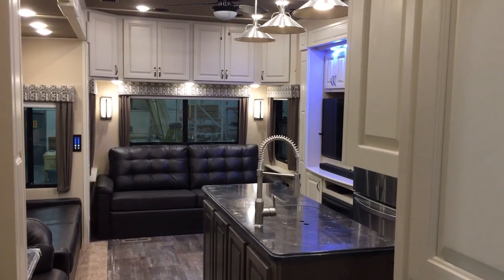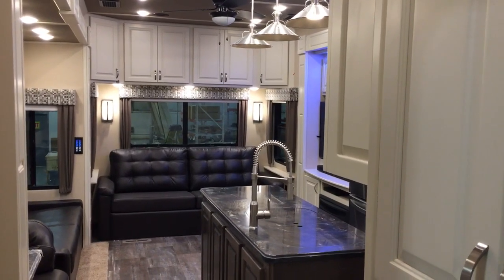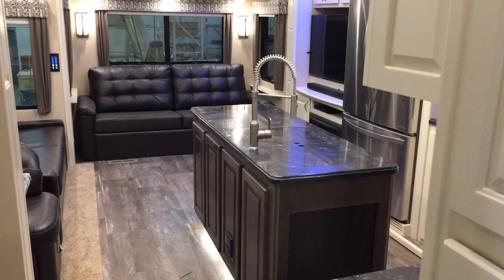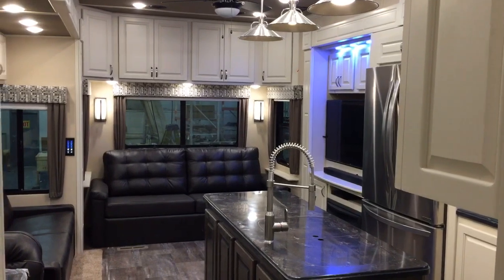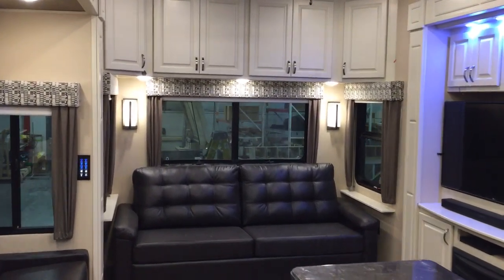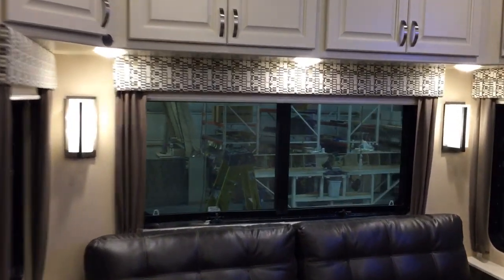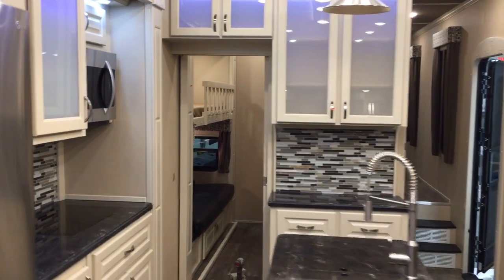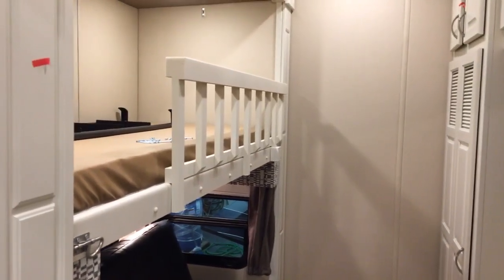Luxury fifth wheels - 2 toned hardwood cabinetry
2503 Marina Dr
Elkhart, IN 46514